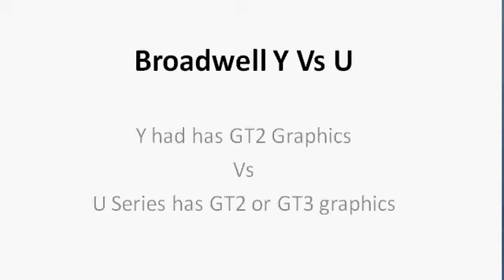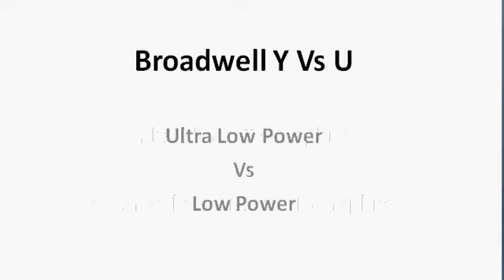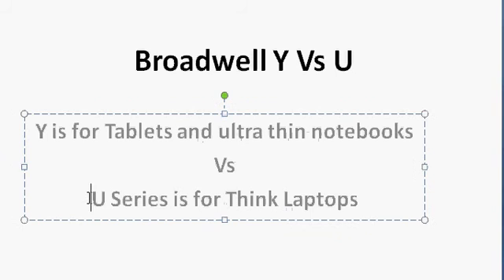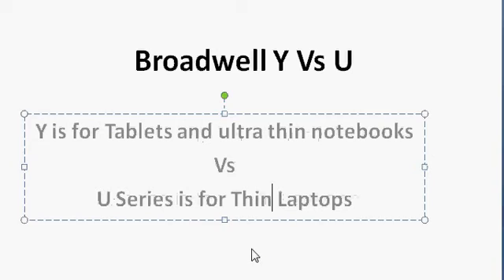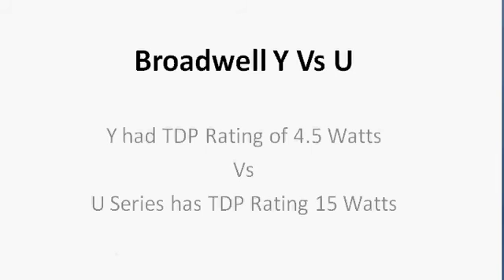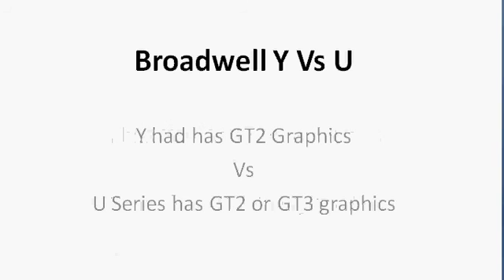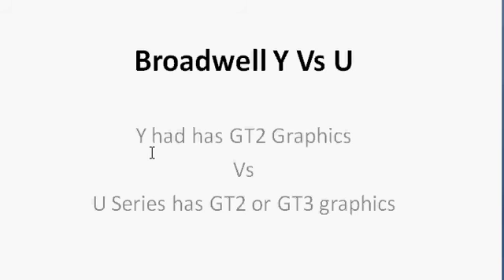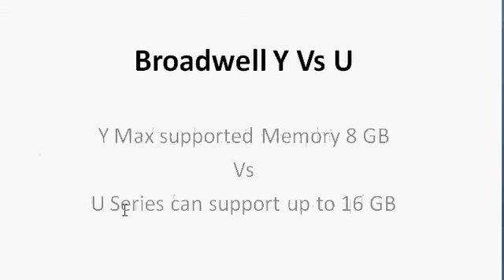Broadwell Y series Vs U series processors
The Y series are ultra low power processors for tablets. The U series is for thin laptops. Expect the Y series to also appear in some really ultra thin notebooks. The U series can not be used in Tablets.